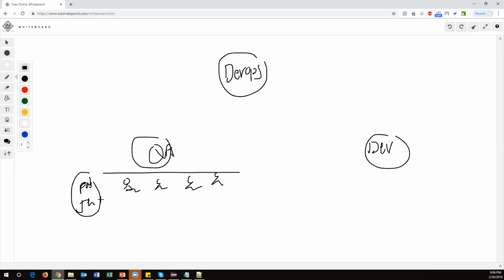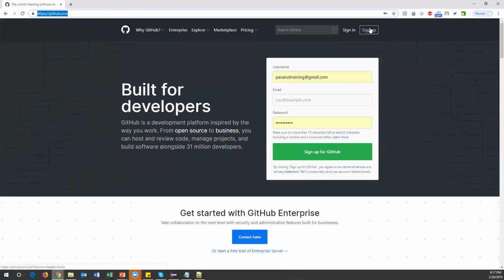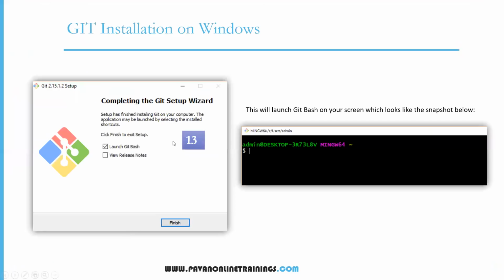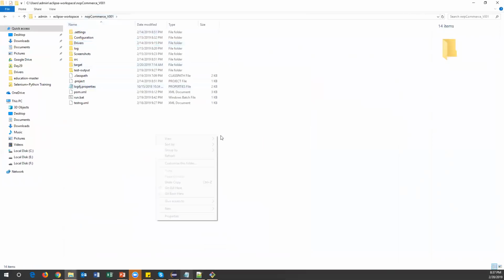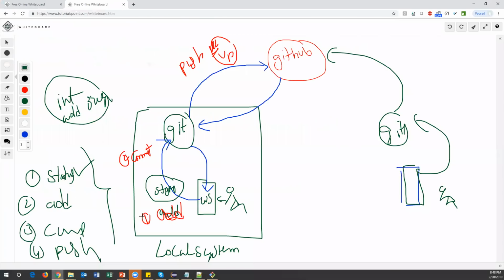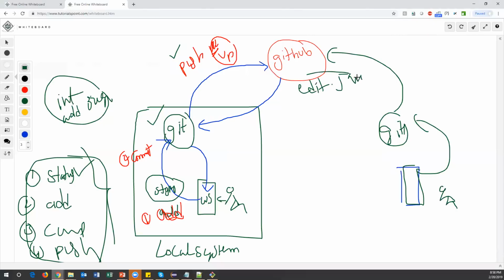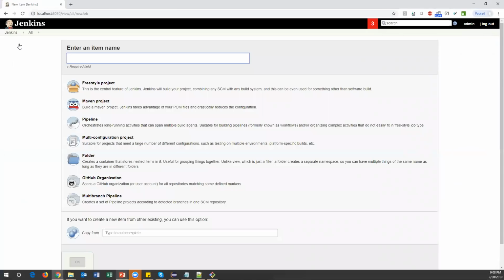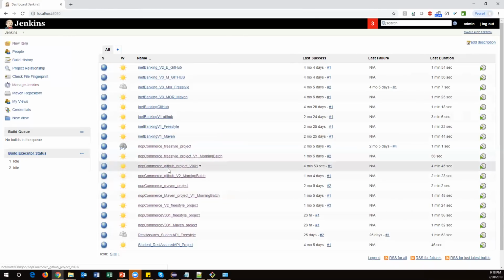Continuous Integration with Maven, Jenkins,Git & GitHub part-2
Topic :
1. Continuous Integration with Maven
2. Jenkins
3. Git & GitHub